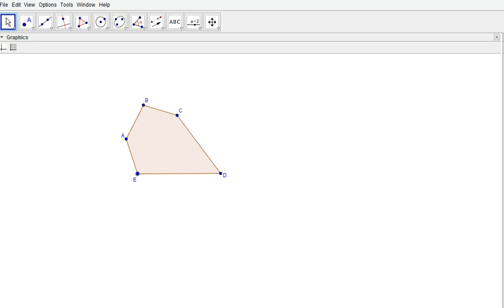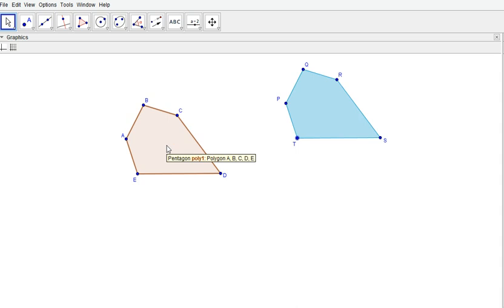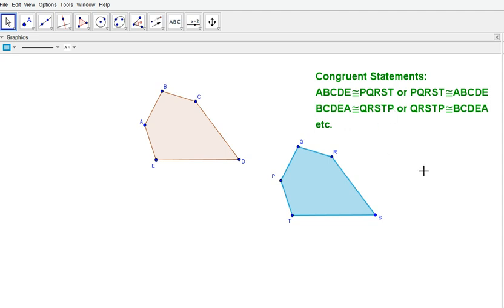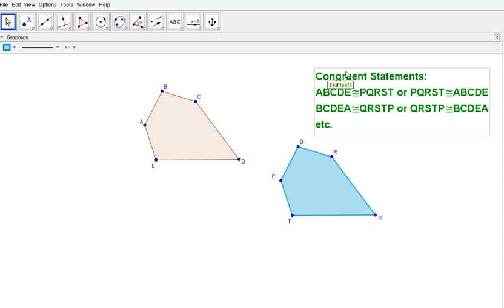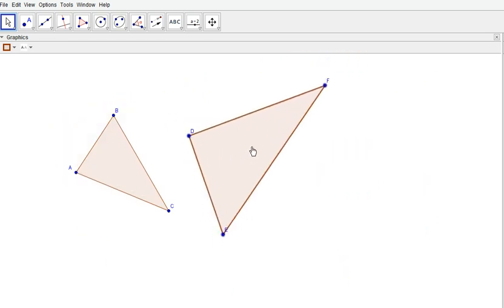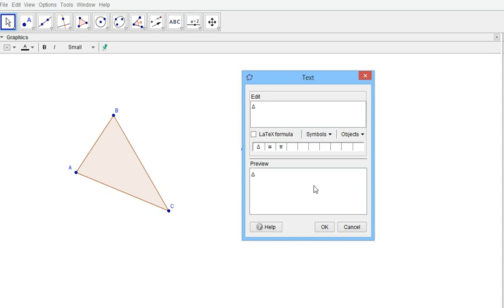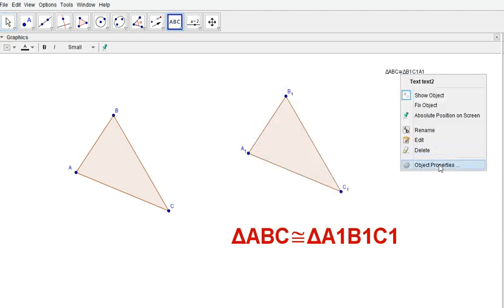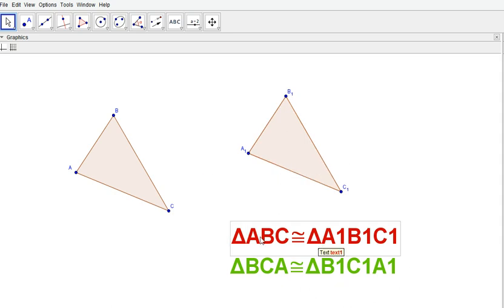Polygons and Congruence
How to name a polygon, writing polygon congruence statements